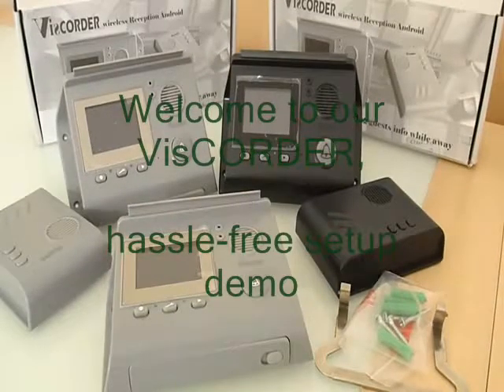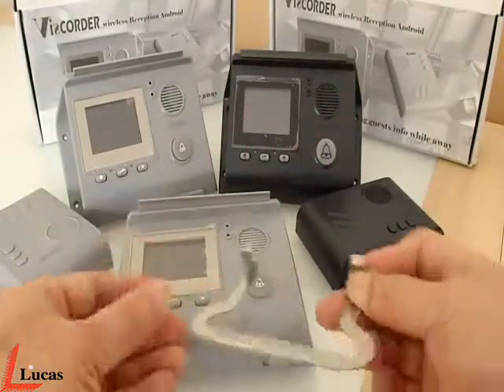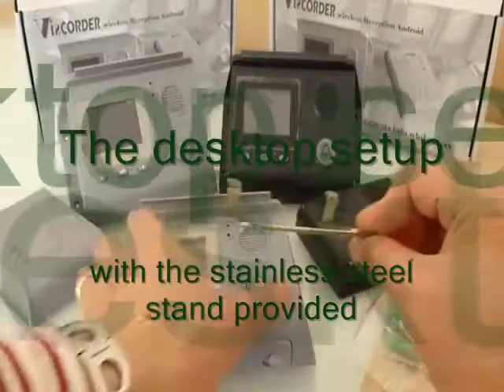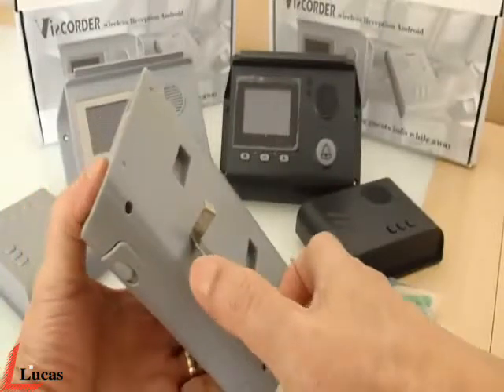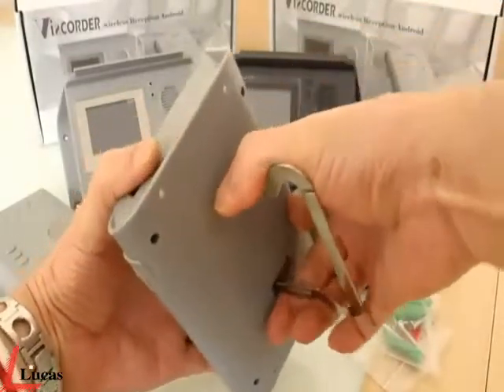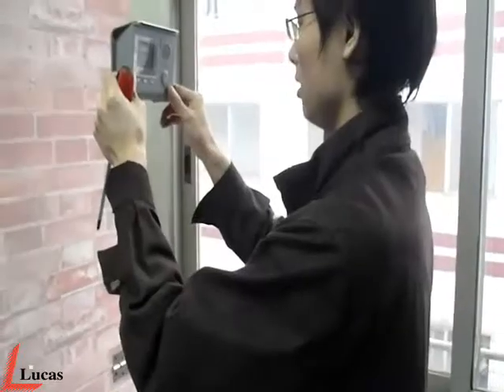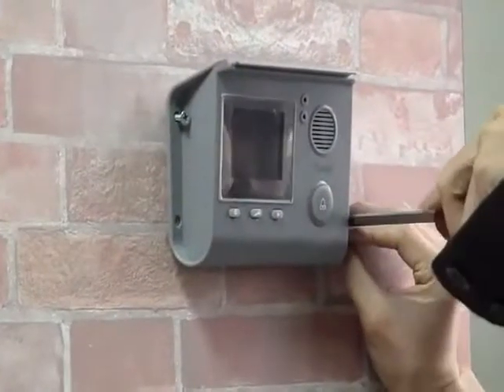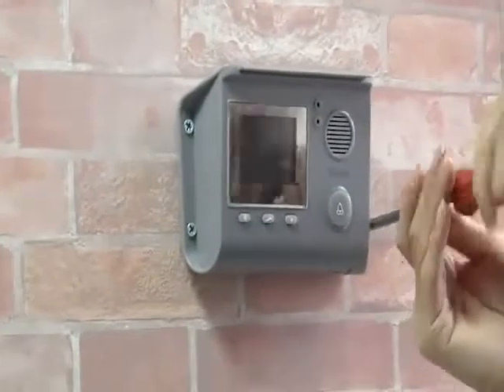LAV039 VisCORDER, hassle-free setups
VisCORDER has 2 options for the in-house counter, desktop or on the wall or door at any entrance, empty corridor, security passage